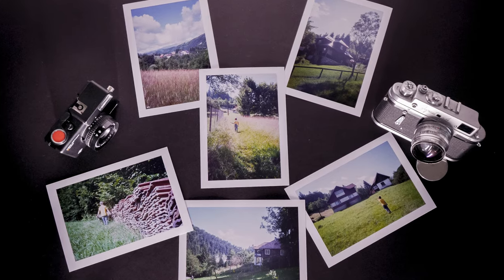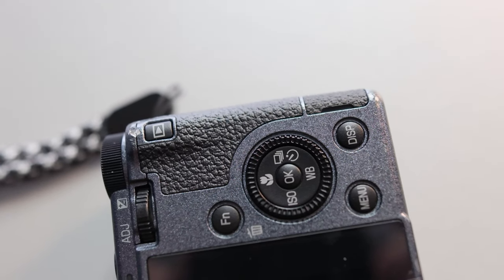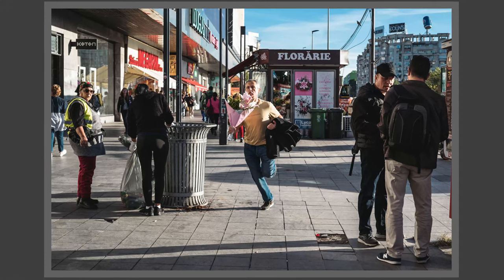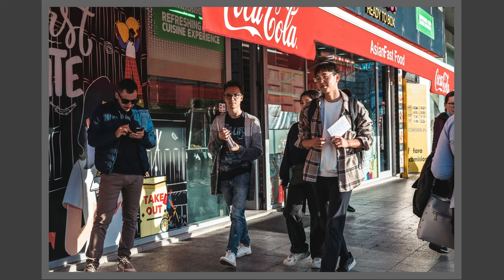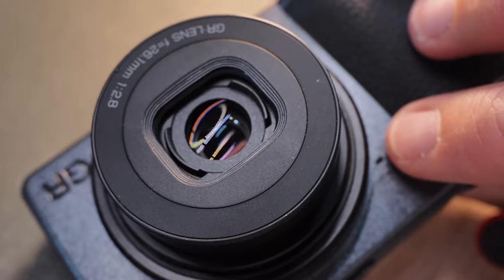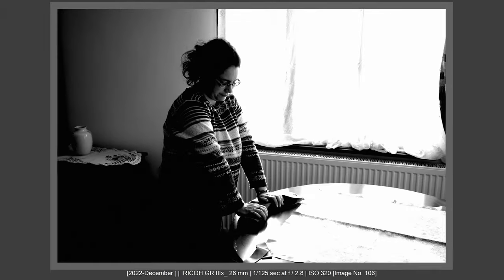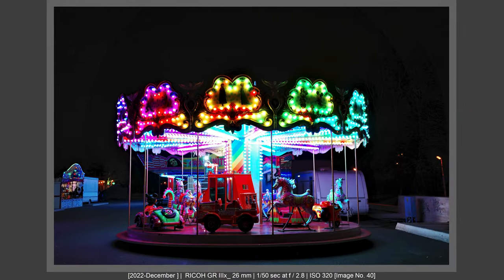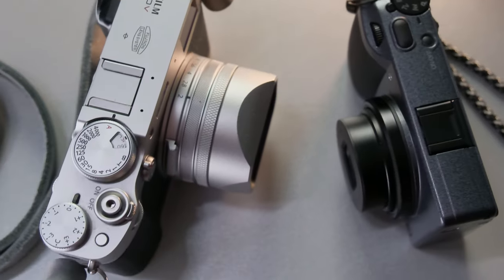ONLY RICOH GR III SERIES CAN DO THIS!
Why Ricoh GR IIIX is so unique?
Discover why Ricoh GR III or GR IIIX are unique cameras. No other camer will offer you what Ricoh is offering!

Thank @RICOHGRPHOTOGRAPHY  for doing such a great camera!